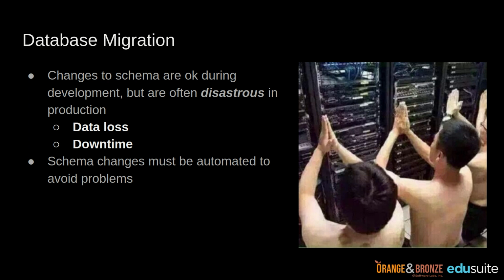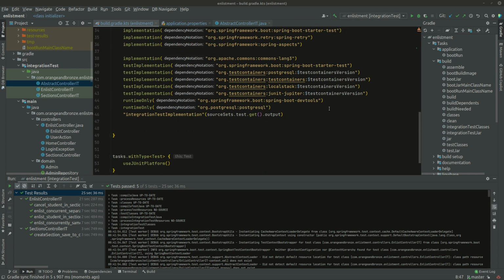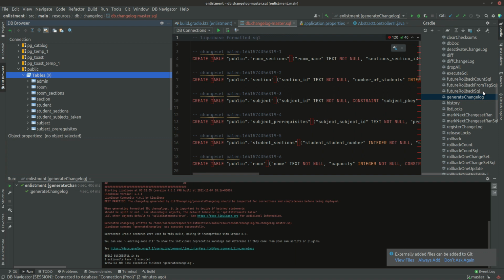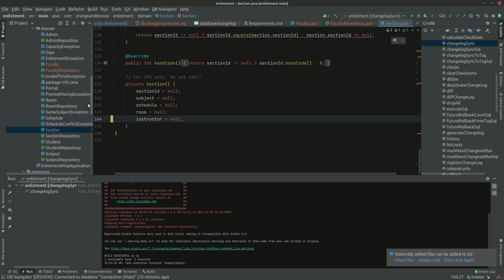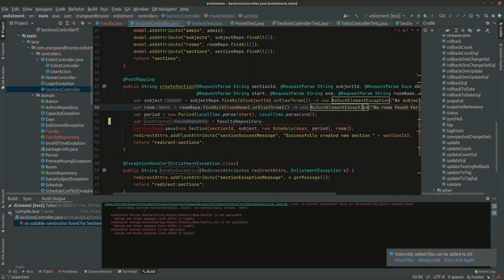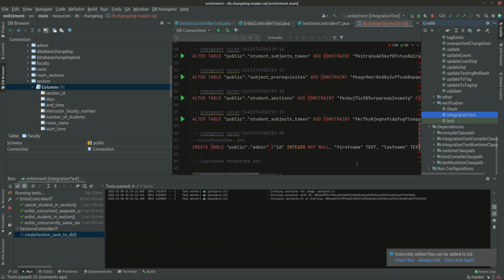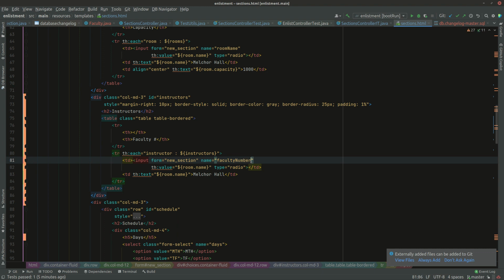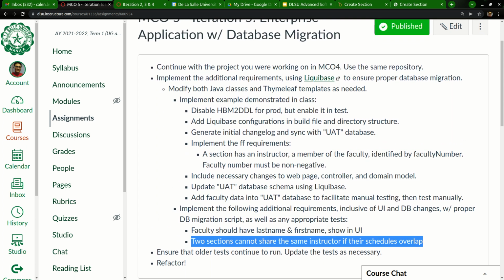Database Migration with Liquibase, Gradle and Spring Boot